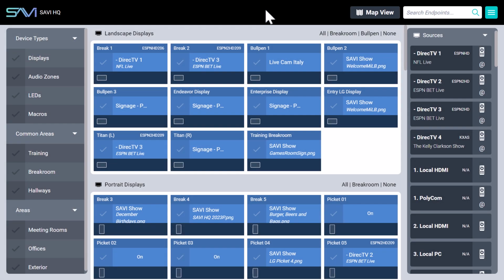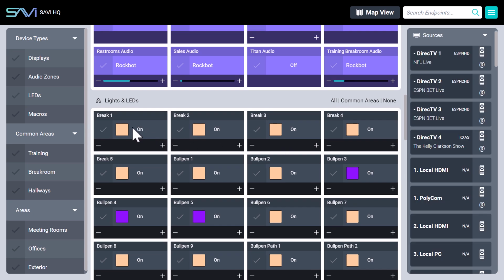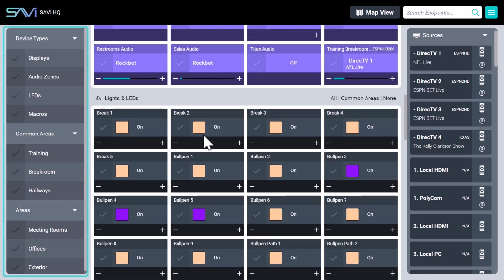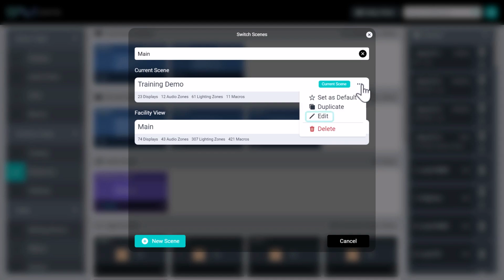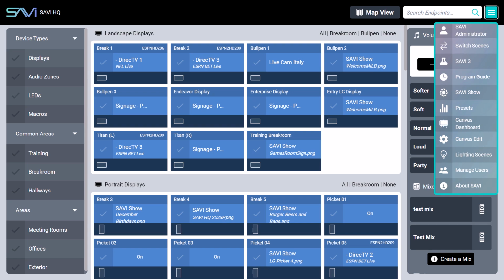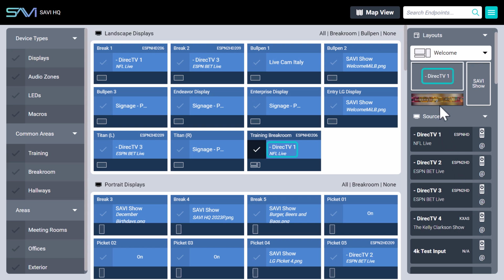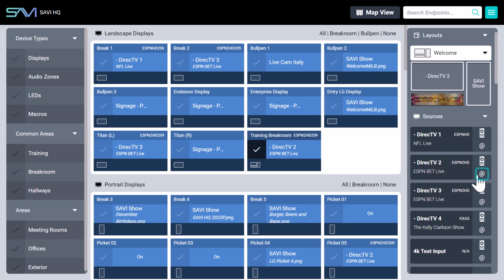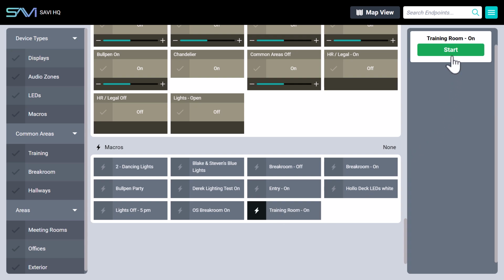Facility View - UI Overview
Learn how to navigate SAVI's primary user interface: Facility View. Topics include locating and controlling endpoints and sources, setting canvas layouts on displays, and launching macros.

00:00 - Intro
00:19 - Overview
00:53 - Controlling AV Endpoints
01:24 - Navigating the UI
02:49 - Source & Endpoint Functionality
04:35 - Outro